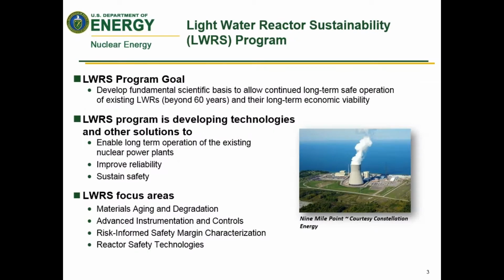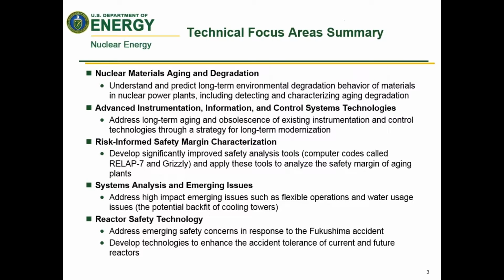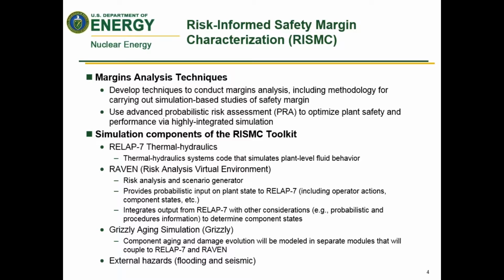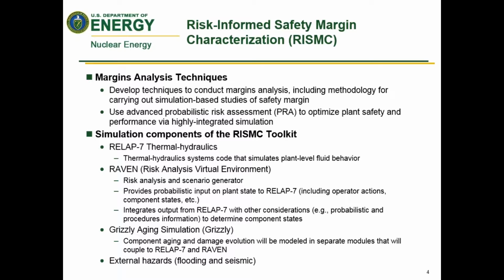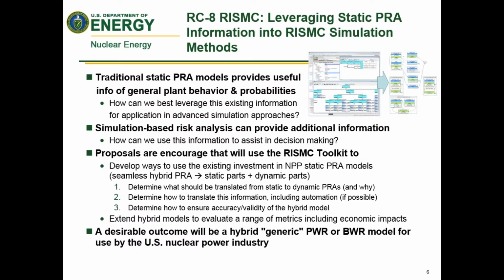FY17 RC 8 and RC 9